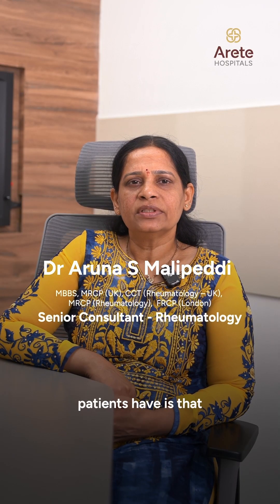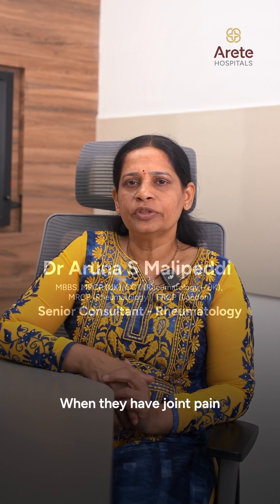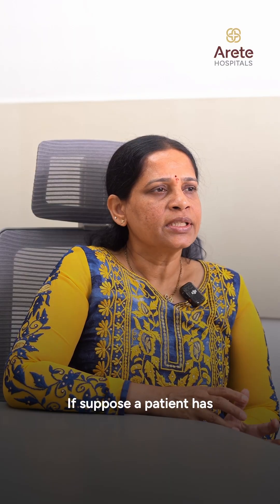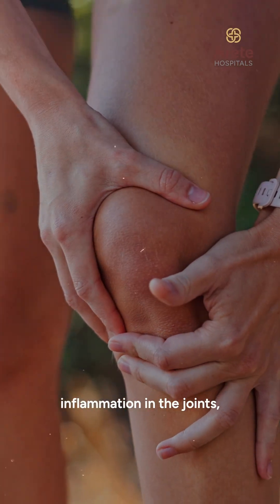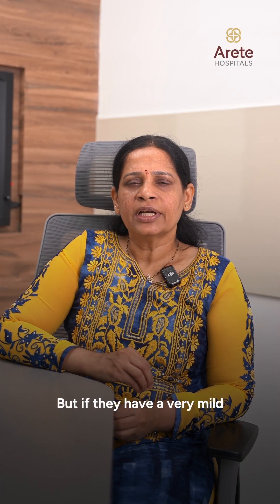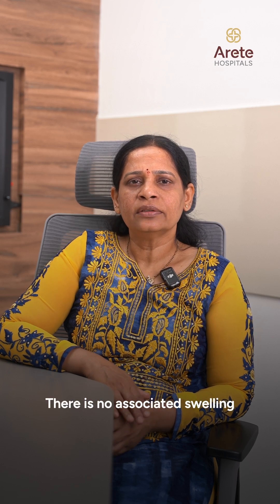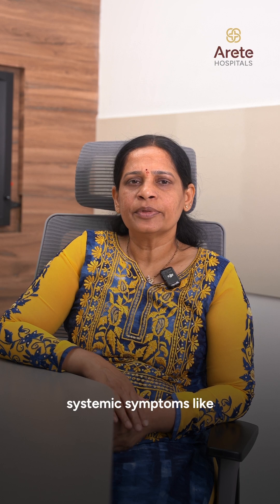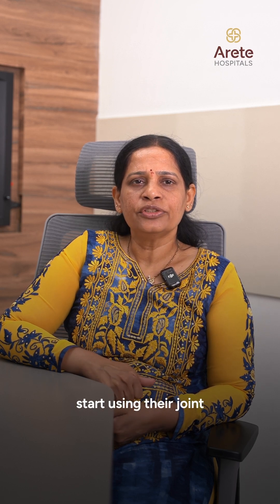Joint Pain: Should You Rest or Move? Dr. Aruna S Malipeddi Explains the RIGHT Way!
When you experience joint pain, it can be confusing to know whether you should rest the joint or continue using it.

In this video, Dr. Aruna S Malipeddi explain when resting is necessary and when gentle movement is actually beneficial, based on symptoms like swelling, redness, pain severity, and inflammation.

What you’ll learn in this video:
✔️ When joint pain requires complete rest
✔️ How swelling, redness & warmth indicate active inflammation
✔️ When mild pain without swelling means you can move the joint
✔️ How ice packs & pain-relief ointments help reduce inflammation
✔️ When simple painkillers are appropriate
✔️ Why physiotherapy is essential to strengthen muscles & improve mobility
✔️ Exercises that help prevent long-term joint damage

Small, informed decisions like knowing when to rest and when to move can significantly improve joint recovery and overall mobility.